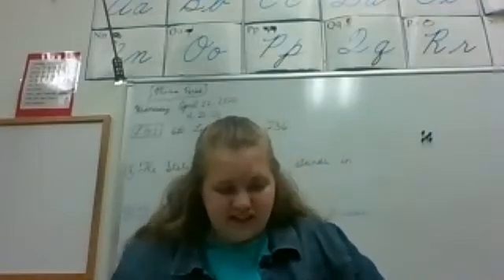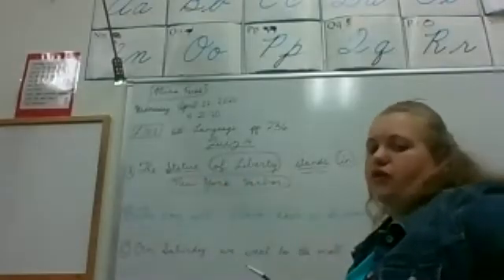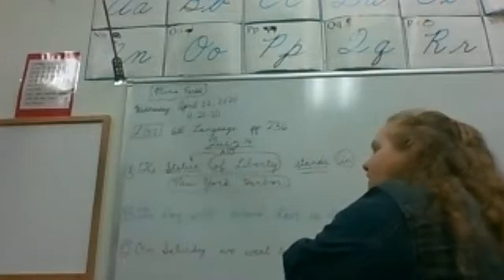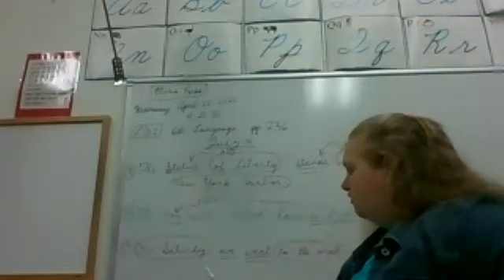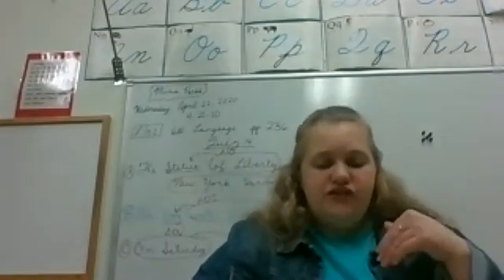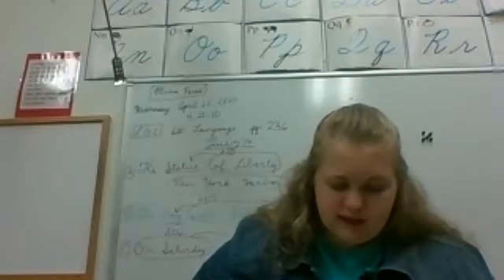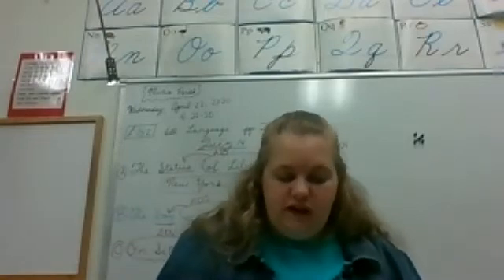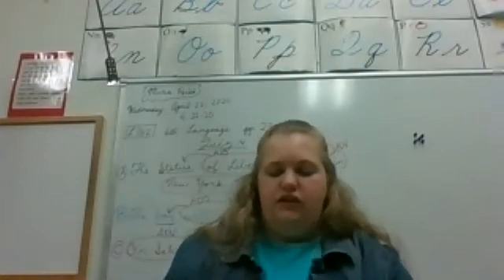6th Language L 152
Take Quiz 14; do p. 236.